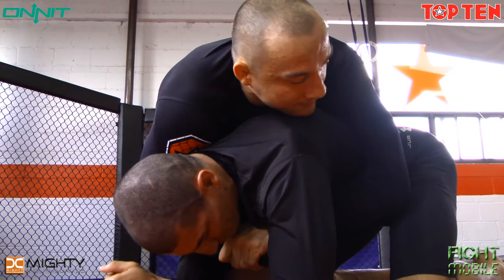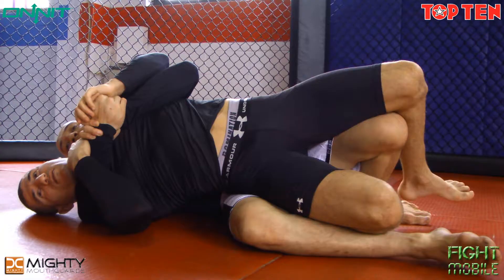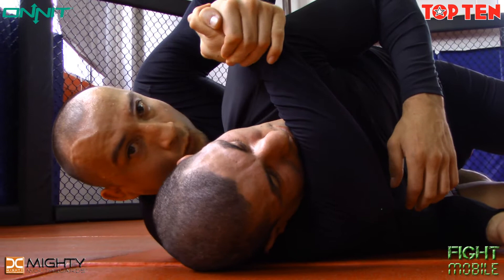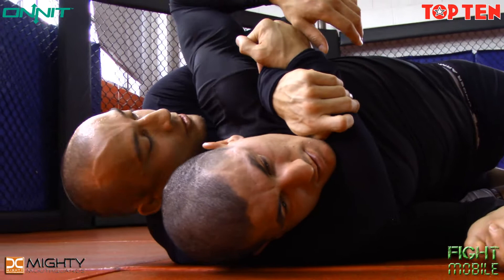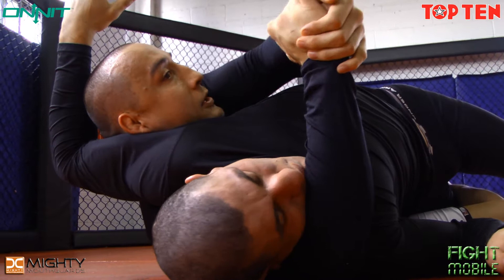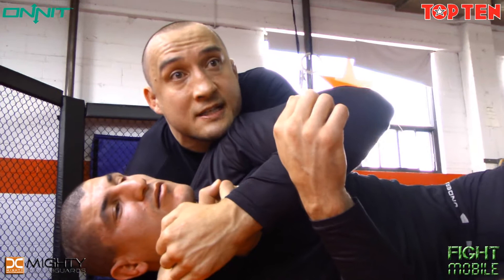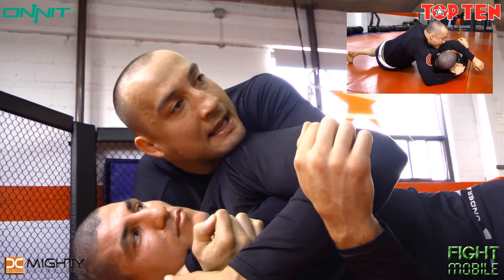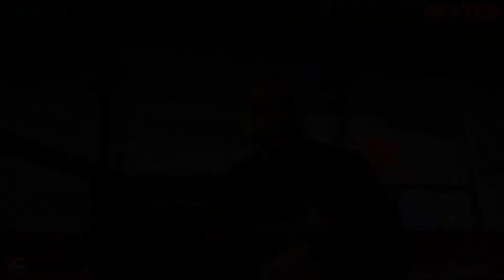FightMobile: Leg Triangle to Triple Attack with Denis Kang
Our first in a series of free techniques leading up to the release of our mobile app, Fight Mobile starring Denis Kang brings you high level BJJ and MMA techniques on the go.

In this video Denis demonstrates 3 seperate attacks after you have established a leg triangle on your opponent.